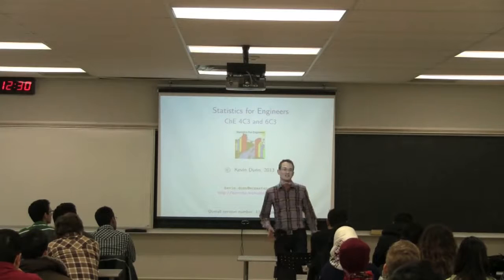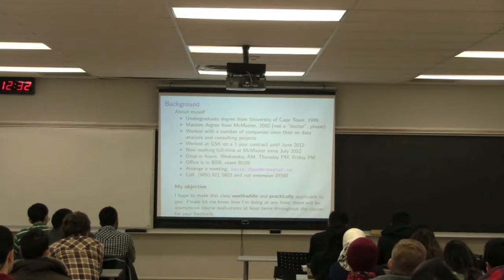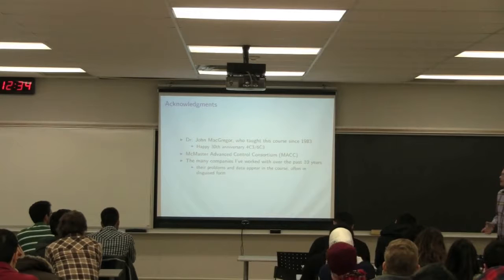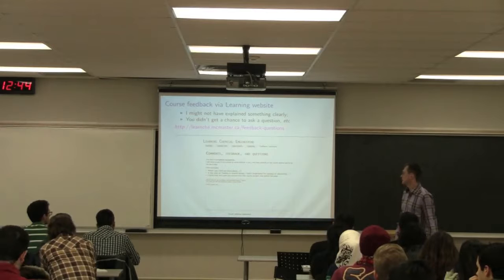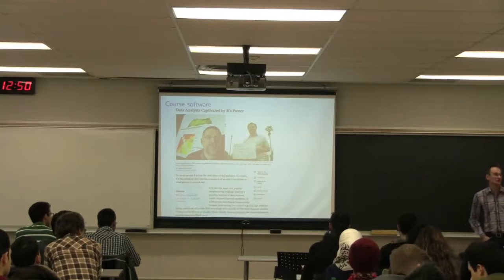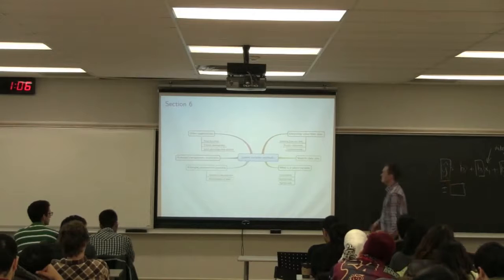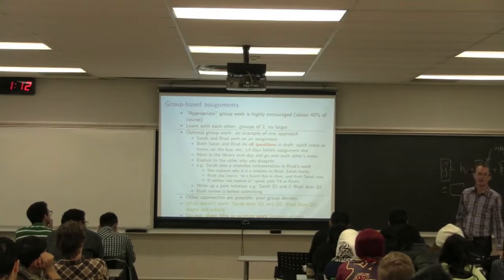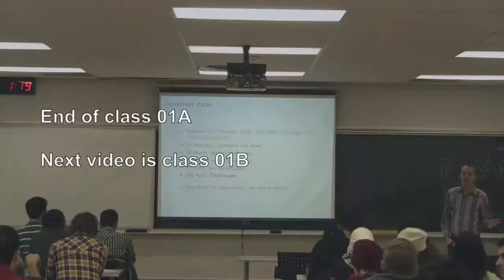Statistics for Engineers - 4C3/6C3 - 2013 - Class 01A